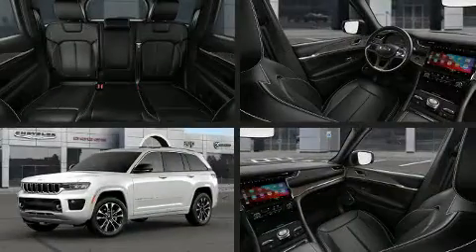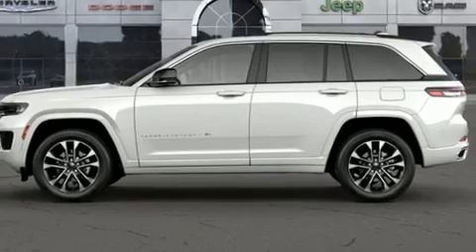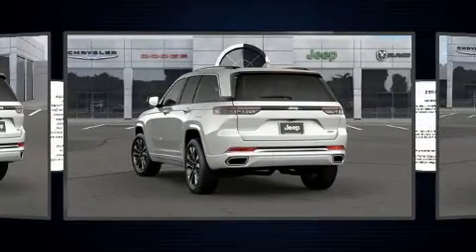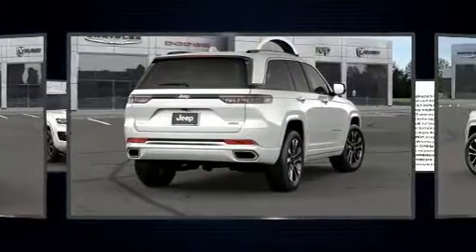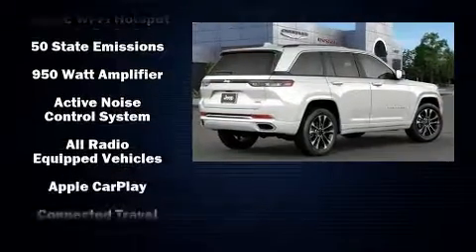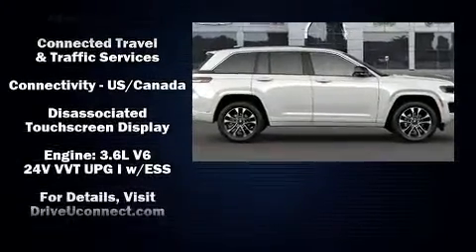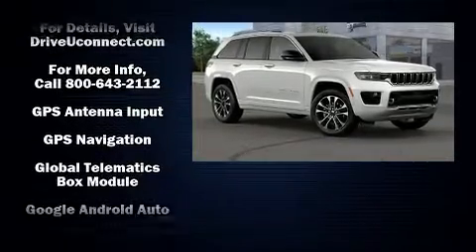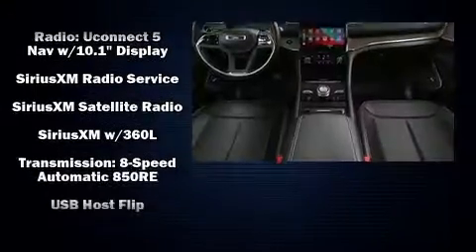2022 Jeep New Grand Cherokee GRAND CHEROKEE OVERLAND 4X4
Take command of the road in the 2022 Jeep Grand Cherokee. It's equipped with tons of terrific amenities, but it won't break your budget. Such as remote keyless entry, turn signal indicator mirrors, a power rear cargo door, lane departure warning, power windows, an overhead console, a roof rack, and leather upholstery. Rear passengers enjoy the seat heating functionality, keeping them warm during the winter months. Audio features include an AM/FM radio, steering wheel mounted audio controls, and 19 speakers, providing excellent sound throughout the cabin. Jeep ensures the safety and security of its passengers with equipment such as: head curtain airbags, front side impact airbags, traction control, anti-whiplash front head restraints, a security system, an emergency communication system, and 4 wheel disc brakes with ABS. Brake assist technology provides extra pressure when applying the brakes. Our sales reps are knowledgeable and professional. They'll work with you to find the right vehicle at a price you can afford. We are here to help you.